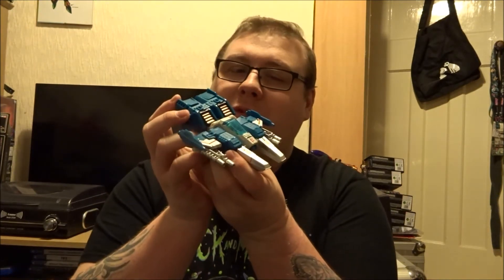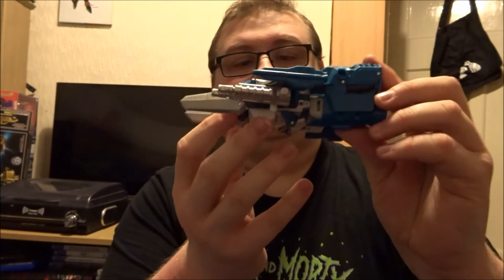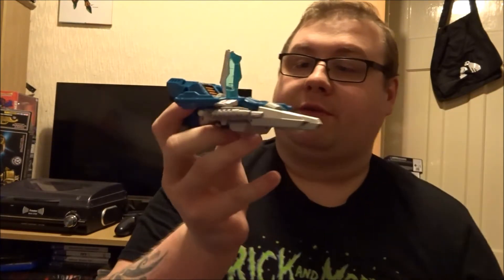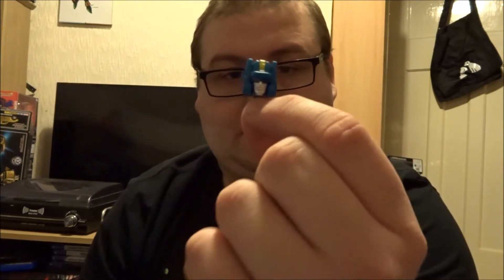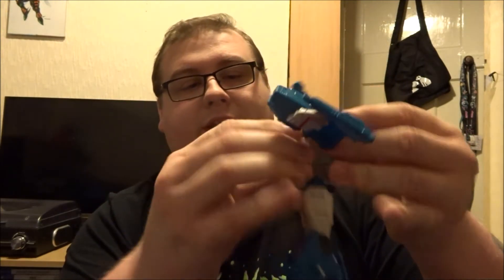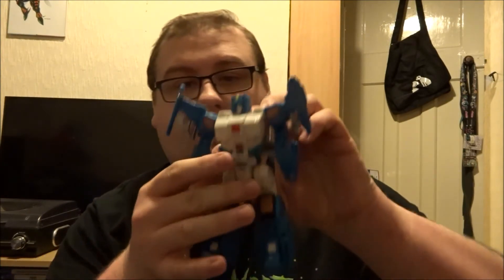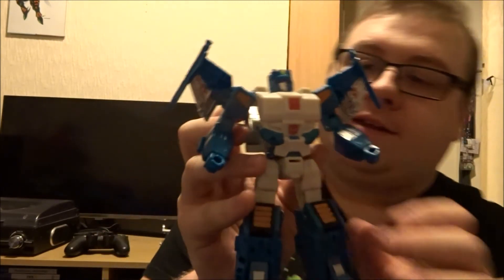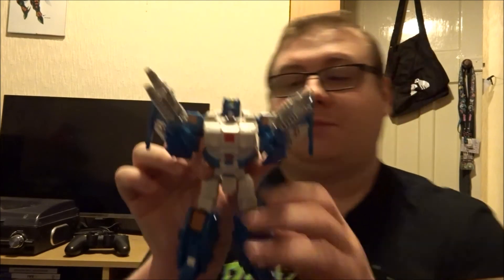Transformers Titans Returns: Topspin & Freezeout Review.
I return with a new TF Review, after my little break from them. I hope you all enjoy.